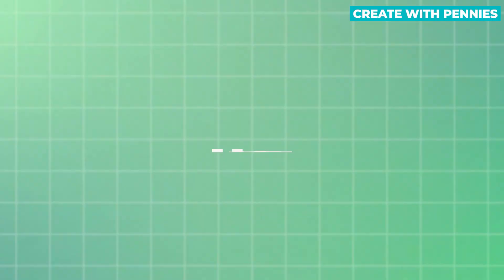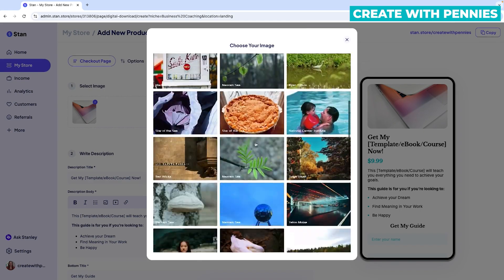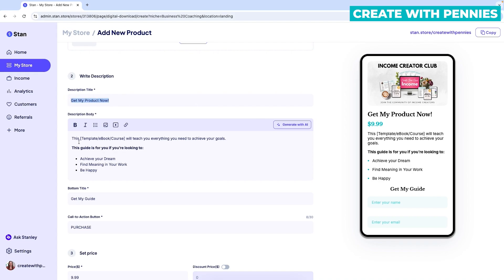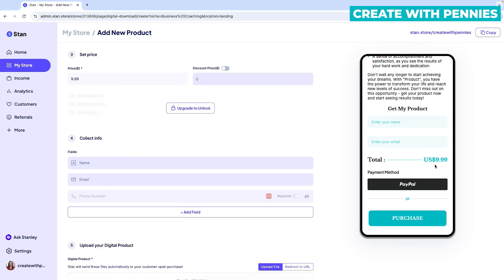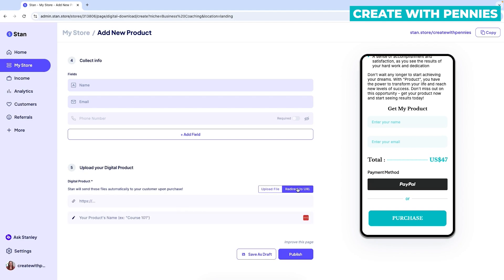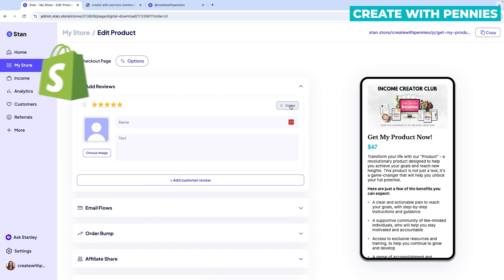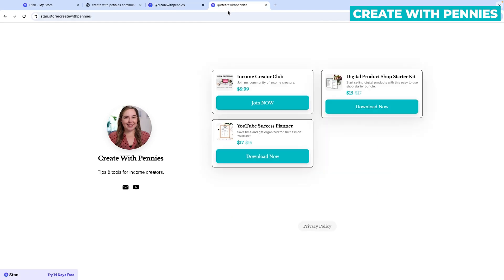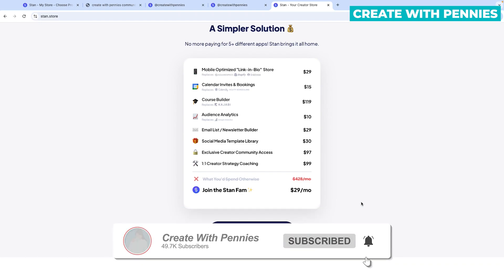How To Create A Landing Page In Stan Store (STEP BY STEP)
In this video, I show you how to create a landing page for your Stan Store.

Creating landing pages for products and services is a great way to test out different sales copy and work on increased sales conversions.

Creating a private or hidden landing page on your Stan store allows you to sell a product or service to only a specific person or group . Doing this lets you direct your audience and tailor the messaging. This is an AMAZING feature in Stan!!

If you aren't using Stan, it's one of the best ways to make money online by selling courses, digital products, and services all in one place. And it's a link-in-bio tool!

Stan stores gives you everything you need to run your business in one place for just $29 per month.

You can open a Stan store in less than 10 minutes and making money immediately.

Everything you can do with a Stan store:
✅  sell digital products
✅  sell courses
✅  send email newsletters
✅  get access to a creator community

💙  RECOMMENDED RESOURCES  💙